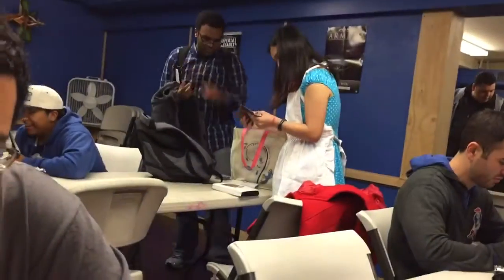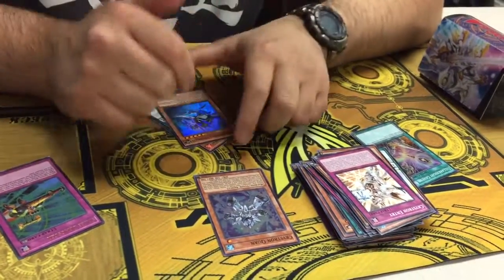Yu-Gi-Oh! INVASION: VENGEANCE SNEAK PEEK! How NOT to open packs! (Feat. Fady)